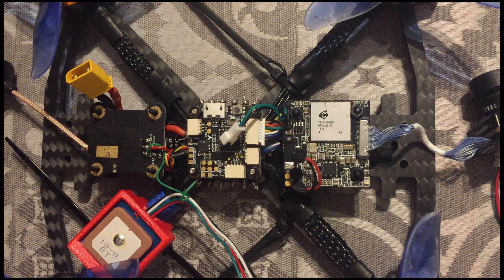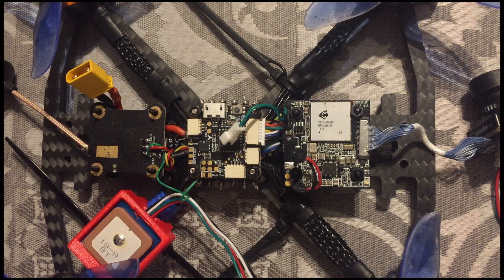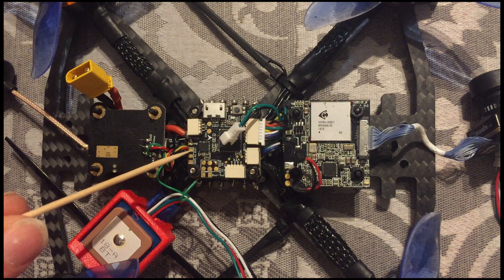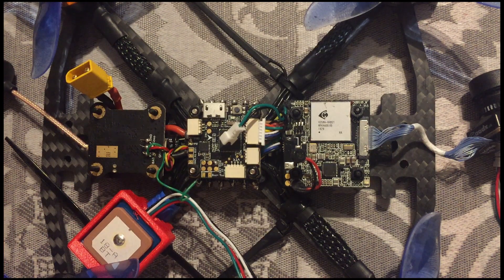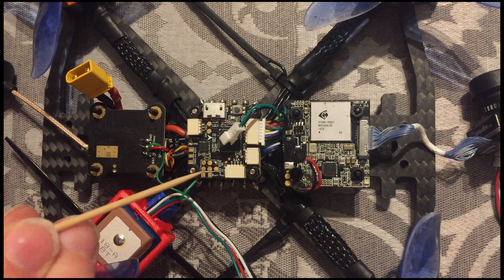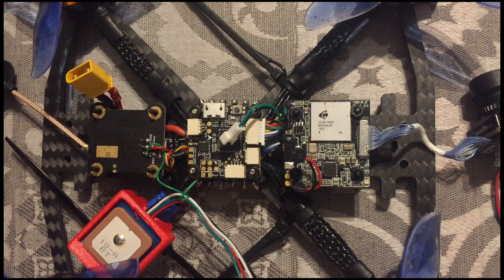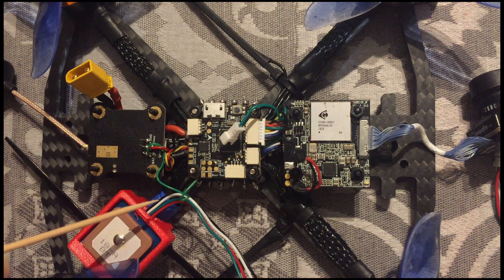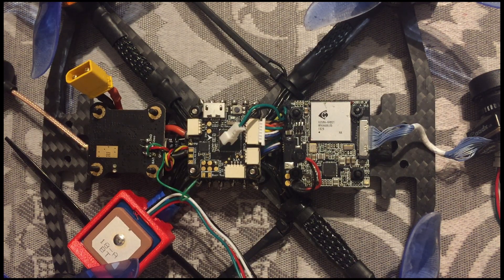Tyro79 with UBLOX BN 220 GPS - How to Softserial ?!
Hey, this is a short video from my Tyro79 Acrobrat build. I added a UBLOX BN 220 GPS with the Softserial "Mod" to the FC.

My setup I used in this video:

Frame: Acrobrat
FC and ESC: F4 FC and 4x20A AIO ESC - Stack, Tyro79
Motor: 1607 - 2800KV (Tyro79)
Props: Dalprop 3" 3 blade
Camera: Caddx Turtle V2 HD Cam
VTX: Tyro79 with Realacc antenna
TX: FrSky XM+, FrSky Q X7
Battery: LiPo 4s 850mAh
(Google: Fatshark HDO with Realacc receiver and antenna)

No reproductions are allowed!

Die Luftakrobaten